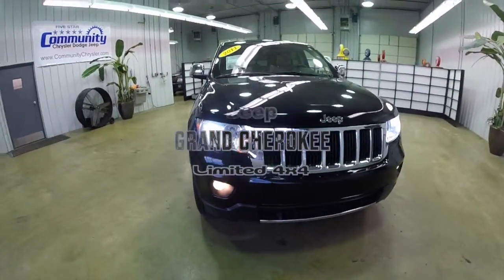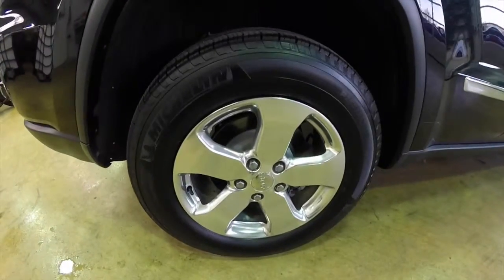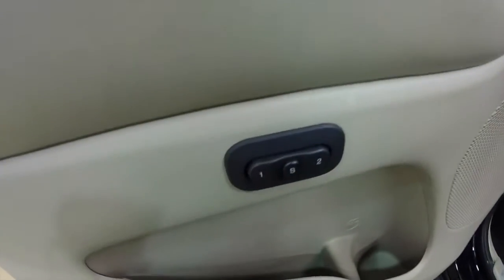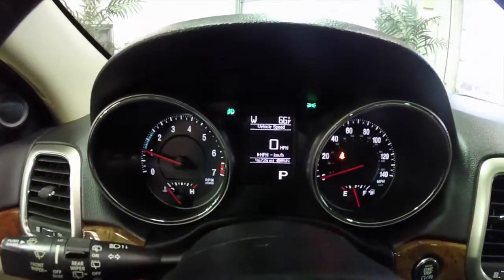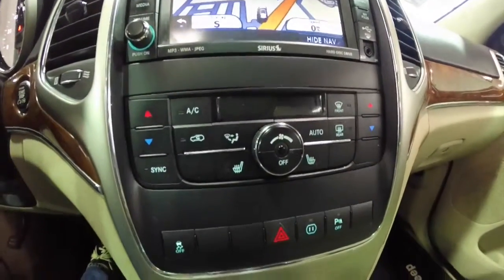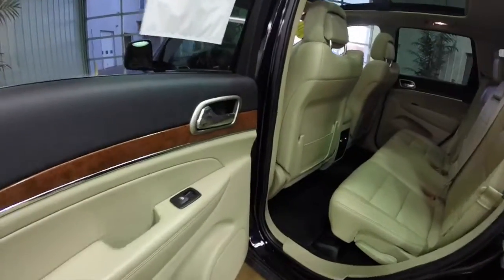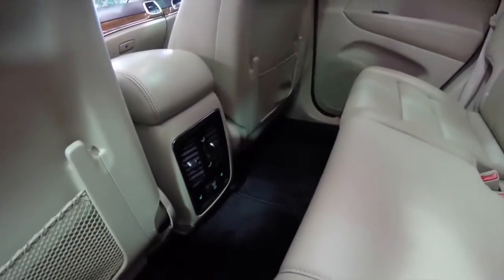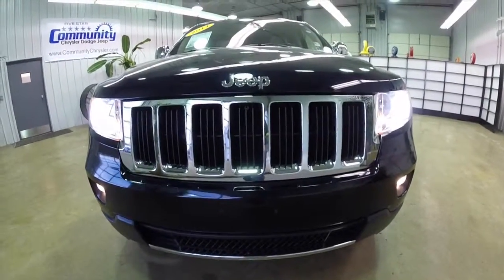2011 Jeep Grand Cherokee Limited|P10018